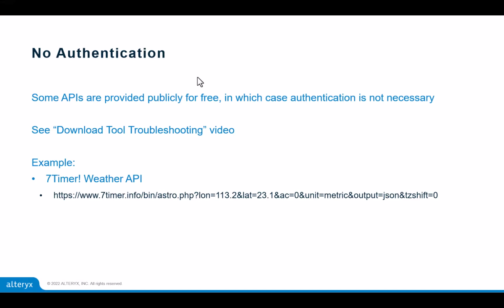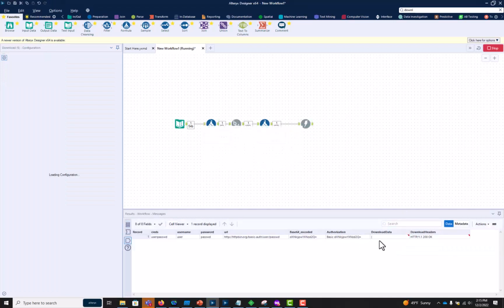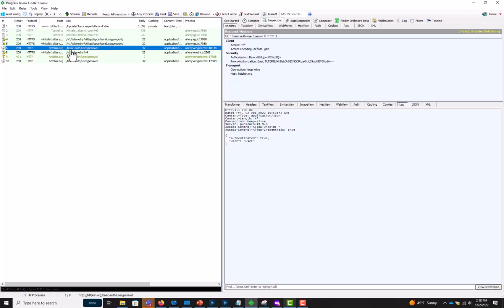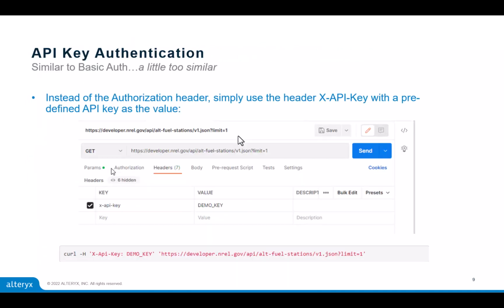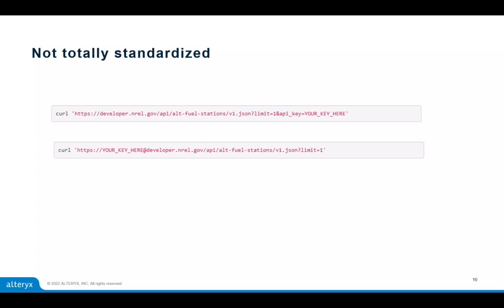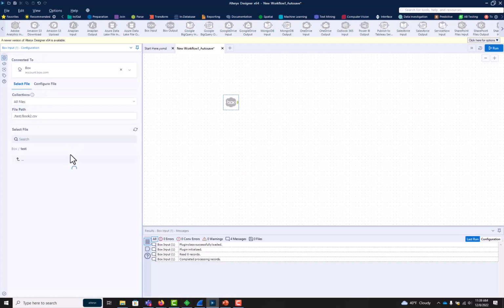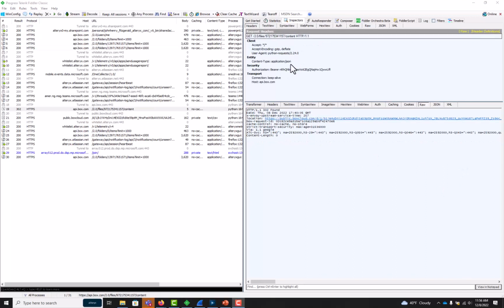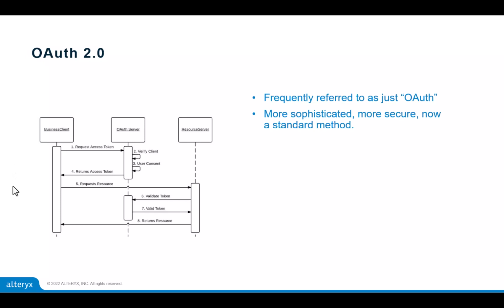API Authentication Basics - 2022-11-01 - John Henry F